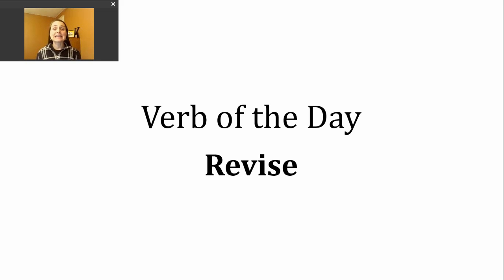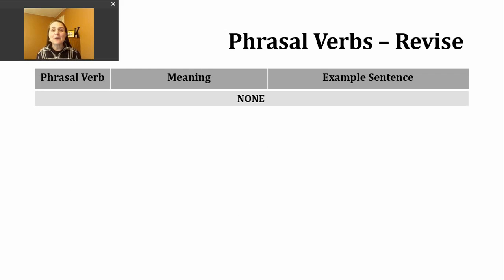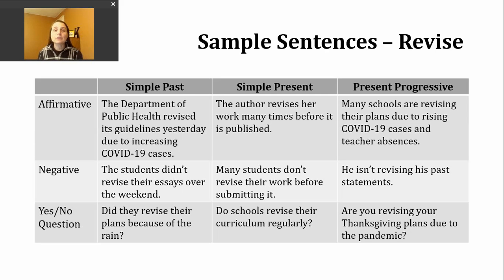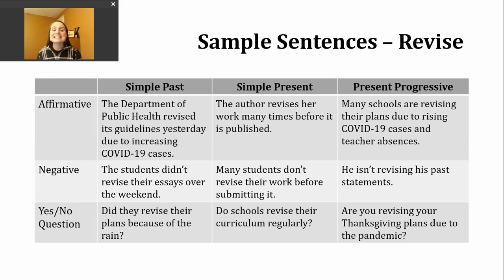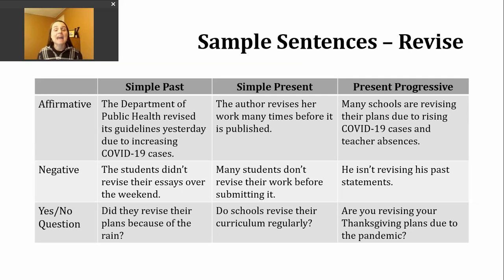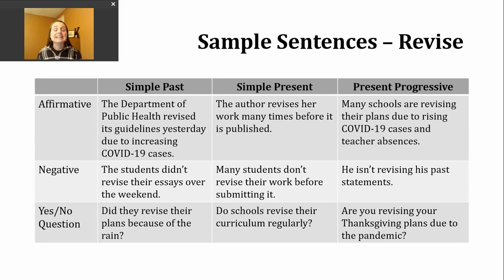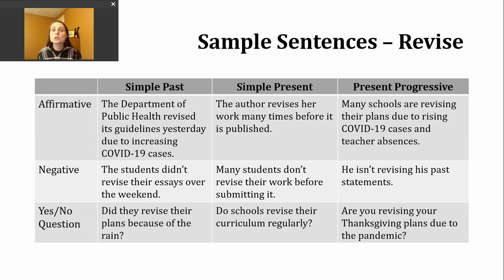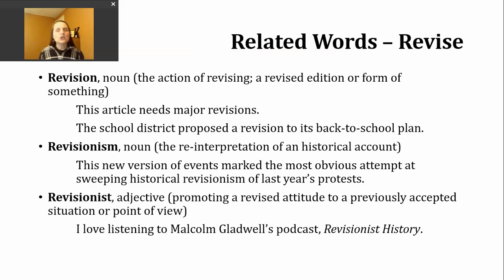Verb of the Day - Revise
This video discusses (1) some of the meanings for the word REVISE; (2) how to form affirmative statements, negative statements, and yes/no questions in the simple past, simple present, and present progressive; and (3) related words.